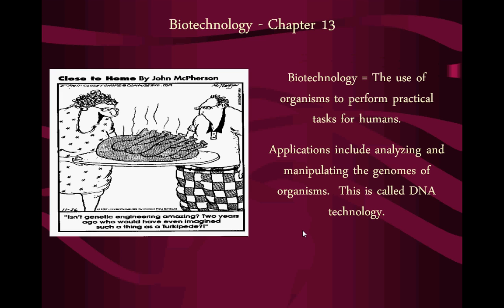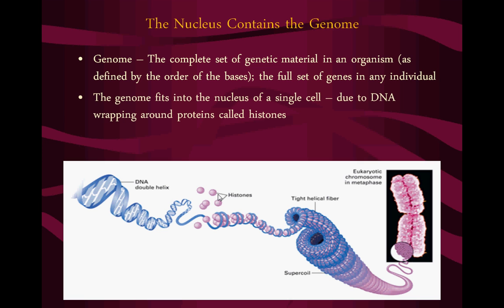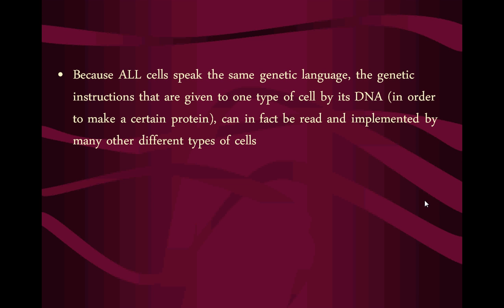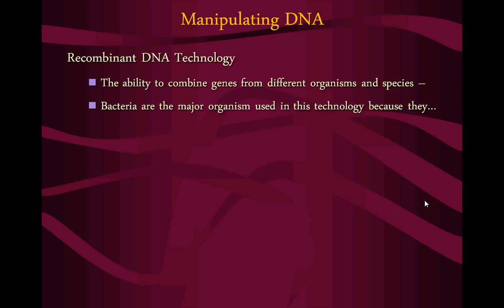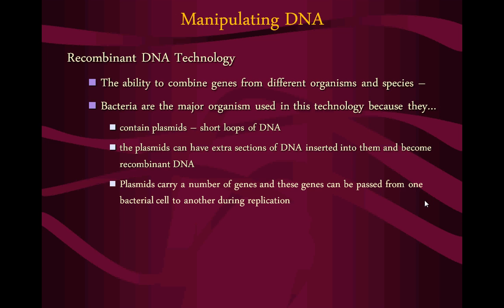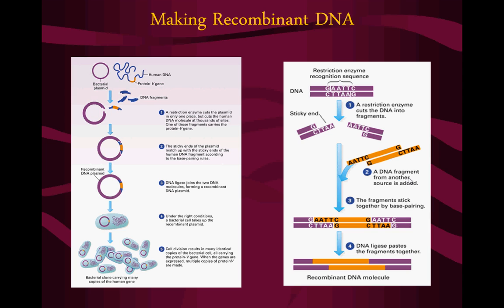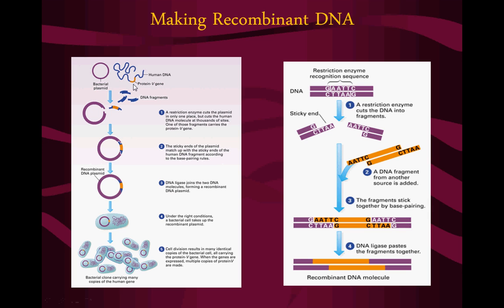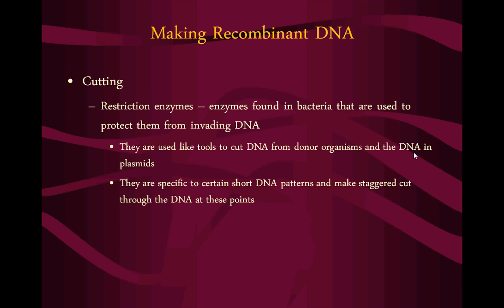Biotechnology Part 1